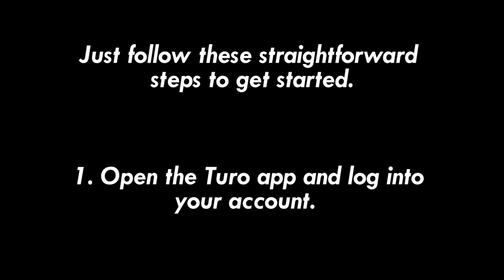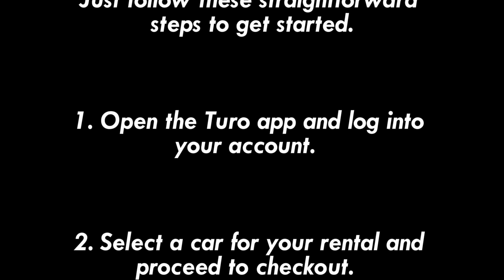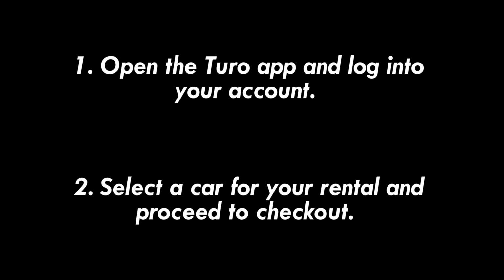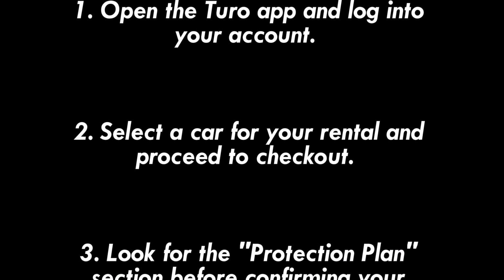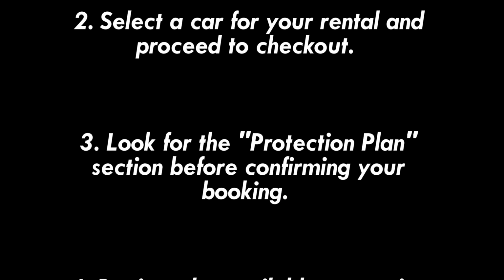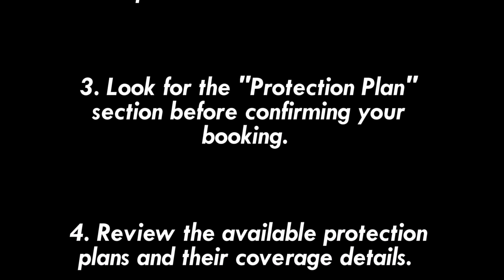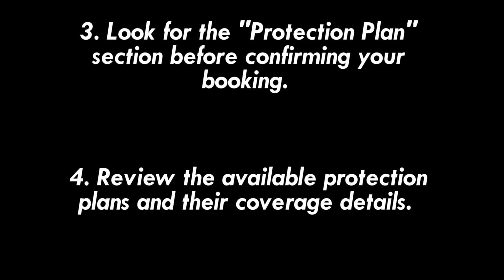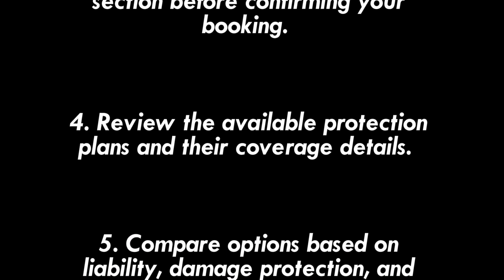How to Choose a Protection Plan on Turo Without Insurance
If You are Looking for a Video on how to choose a protection plan on turo, here it is. In this Video I Will Guide You on how to choose a protection plan on turo without insurance. Be Sure to Watch the Video Through the Very End. You Will Easily Learn how to choose a protection plan on turo without insurance. Thanks